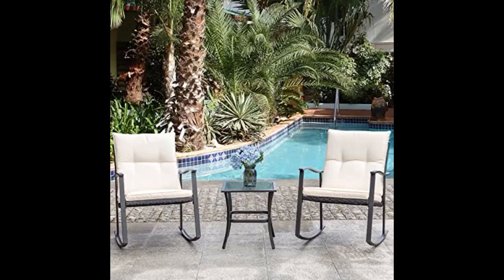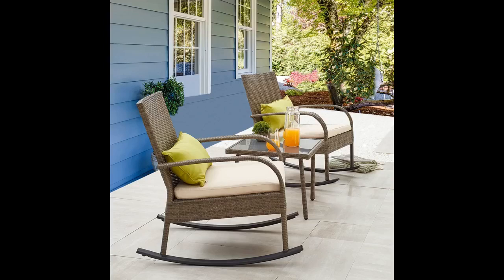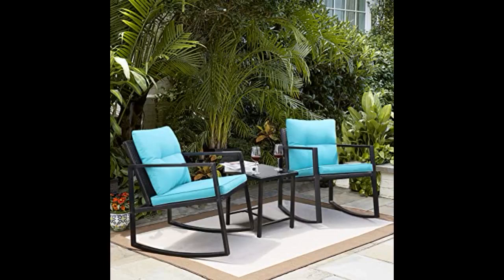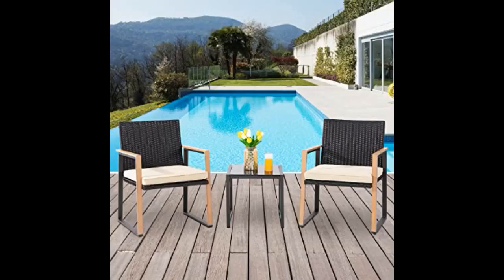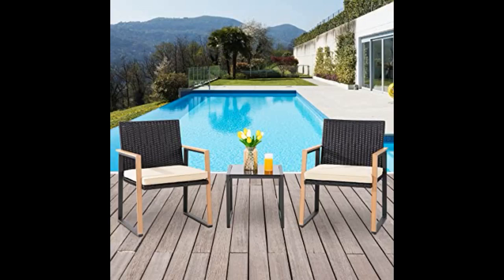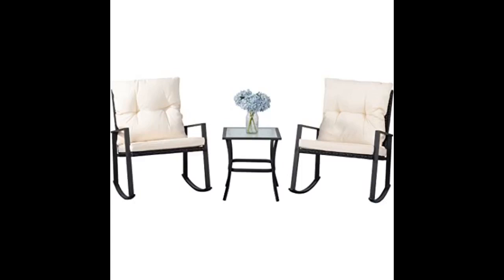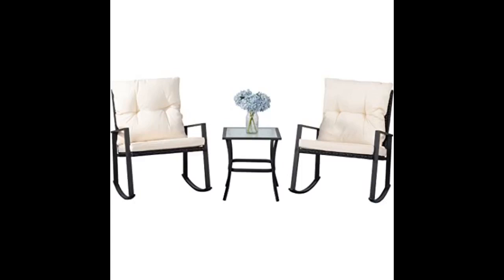Shintenchi Outdoor 3 Piece Rocking Bistro Set, Wicker Patio Outdoor Furniture Porch Chairs Conversat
- Shintenchi Outdoor 3 Piece Rocking Bistro Set, Wicker Patio Outdoor Furniture Porch Chairs Conversation Sets with Glass-Top Coffee Table for Backyard Porch Poolside Lawn, Garden Beige
My partner wanted these chairs! I was tasked with putting it together. The instructions were off, unclear and crap! I suggest if you can visit a place and try it out Do that! Sturdiness is good!
Can't say enough nice things about this. Pads are not the thickest but it's still very comfortable. We'll see how it holds up over time
Like this set. They were a little difficult to understand how to put together. We ordered two sets of these and each one was missing a screw to put into the table.
And one of the tables did not...
Shintenchi Outdoor 3 Piece Rocking Bistro Set, Wicker Patio Outdoor Furniture Porch Chairs Conversation Sets with Glass-To...